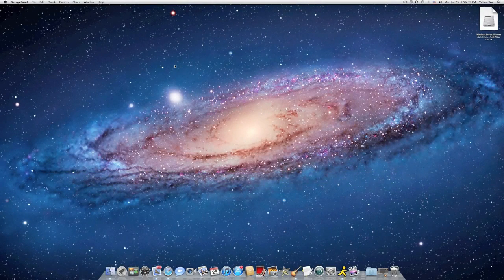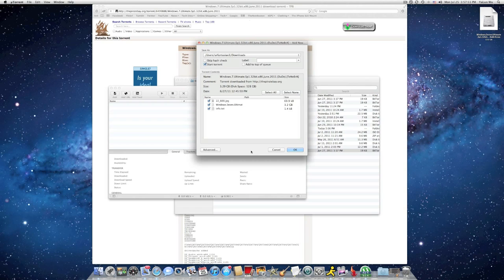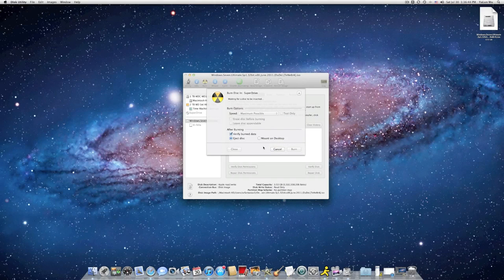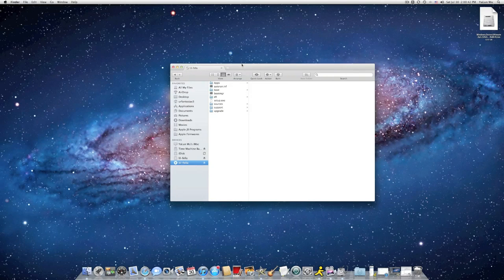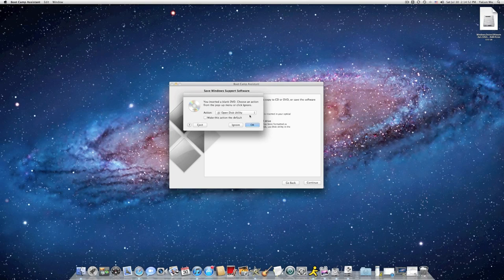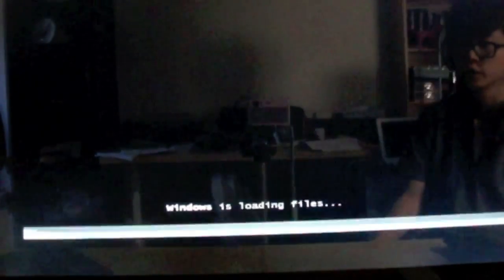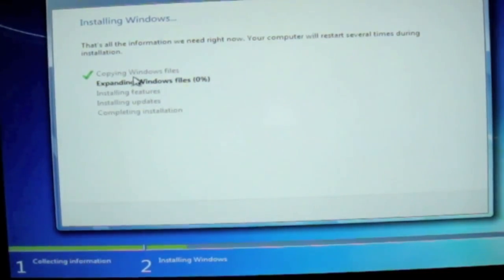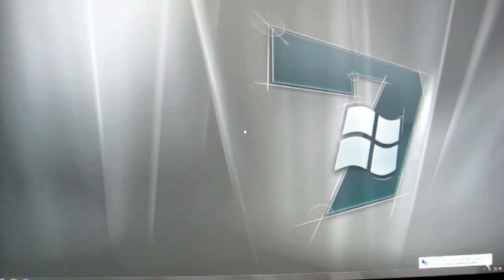How To Install Windows 7 Onto A Mac Using Bootcamp